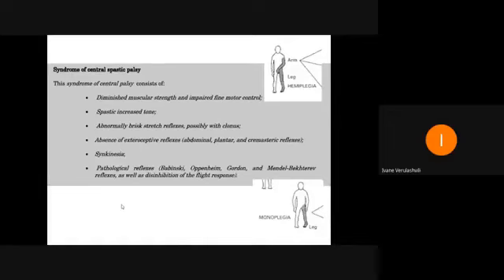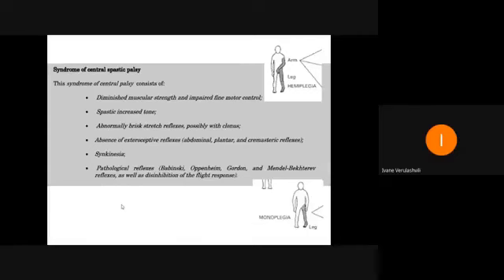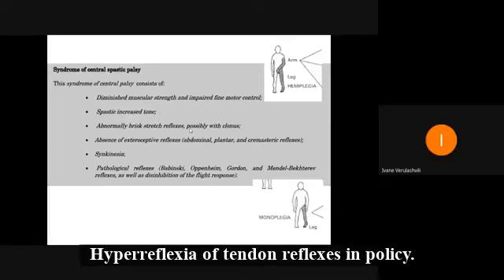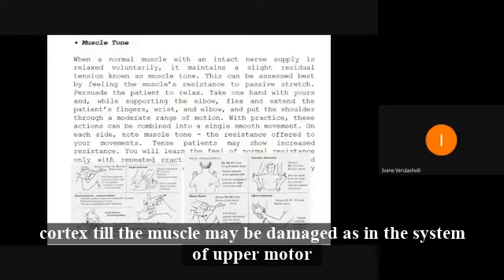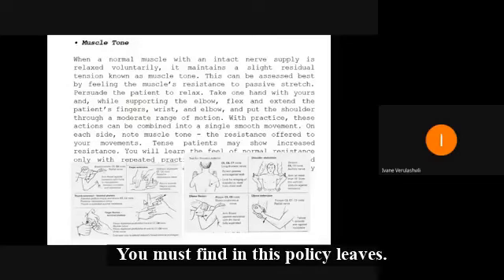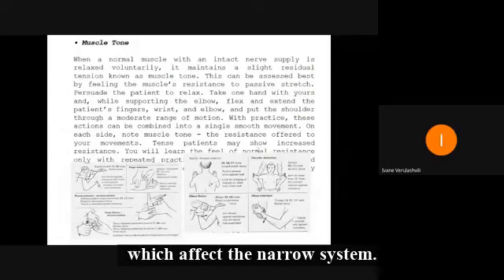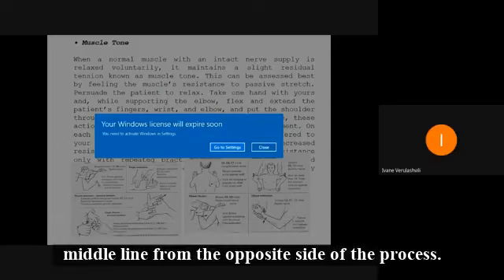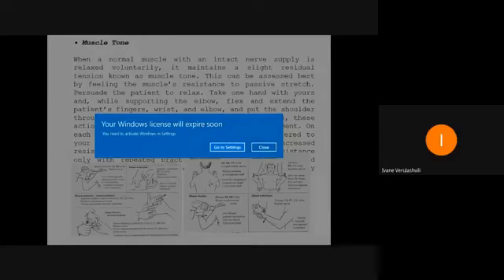cranial nerves examinations